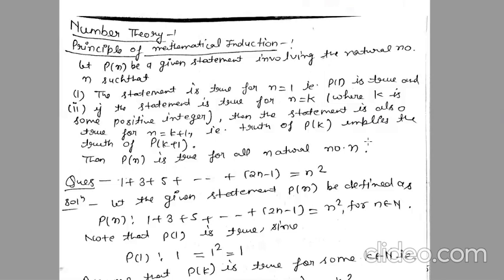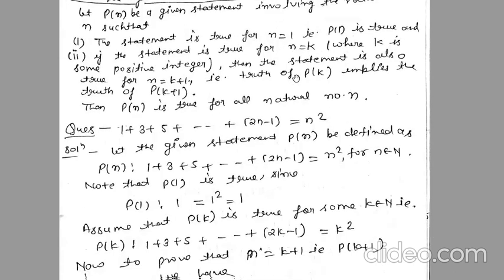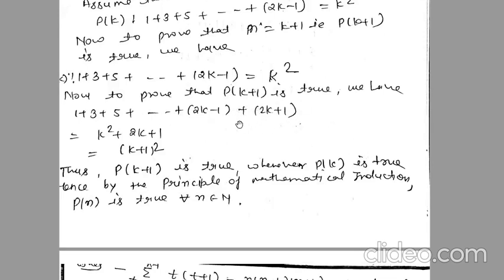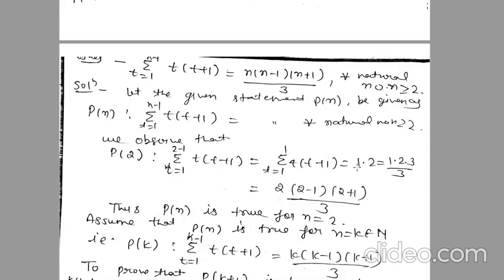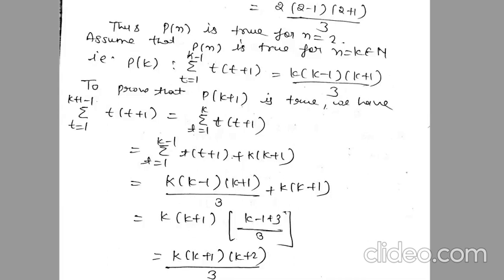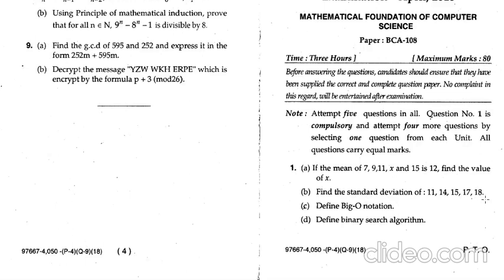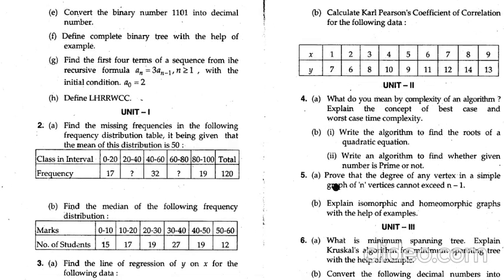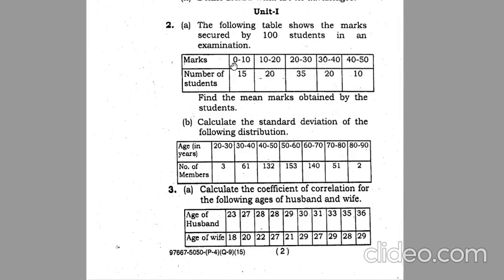SAITM BCA SEM 2 MATHEMATICAL FOUNDATION OF COMPUTER SCIENCE UNIT 4 LECTURE 9